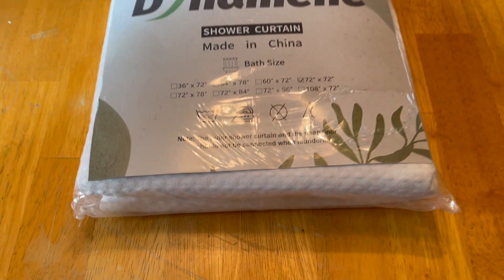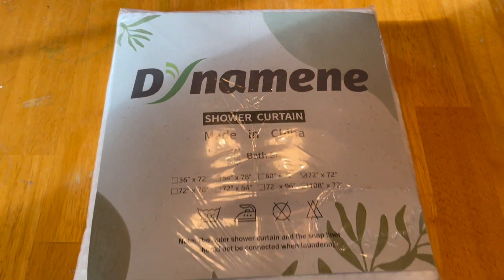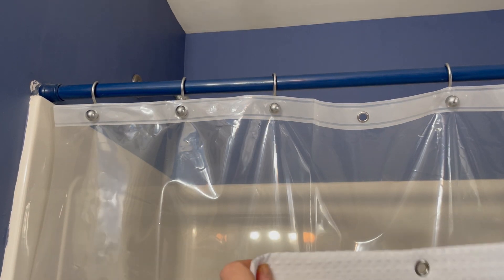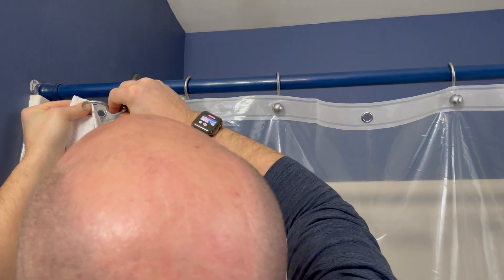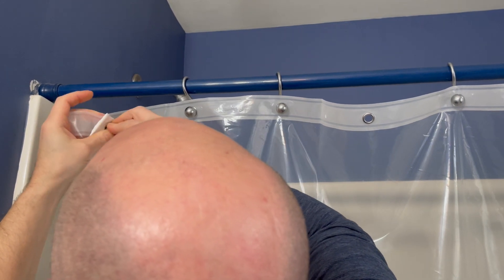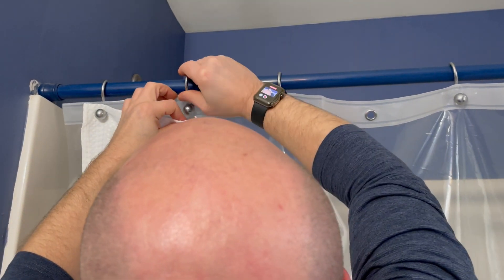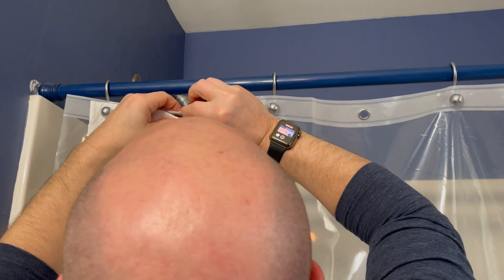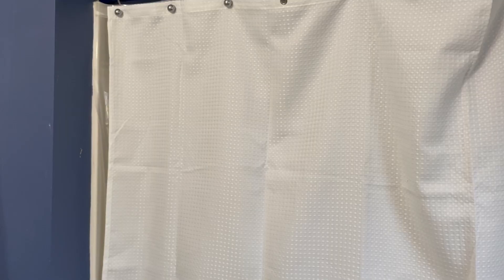Dynamene White Fabric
Dynamene White Fabric Shower Curtain, Waffle Weave Textured Cloth Shower Curtains for Bathroom, Modern Hotel Luxury Shower Curtain Set, Wrinkle Free, Thin Version, 1 Pack, 72x72, White

Brand Dynamene
Color White - 120 Gsm
Material Fabric
Product Dimensions 72"L x 72"W
Opacity Light-filtering
🚿【Modern Waffle Shower Curtain Set with 12 rust-resistant grommets】72W * 72H inch; 120GSM (Gram Per Square Meter); Package includes 1 White Waffle Shower Curtain Set,12 rust-resistant grommets that fit most standard shower hooks or rings.
🚿【Soft "Cotton" Fabric Shower Curtain Set】Made from expertly chosen and tested Waffle Weaved Polyester Fabric, touches like a cotton feel. Classic waffle weave pattern adds elegance to your bathroom.
🚿【Hotel Luxury Spa Grade】"Three-proof" fabric, lotus leaf water-repellent, oil-repellent, and stain-repellent. Environmentally friendly and no smell. Light filtering and not see through, which can be enough to protect your privacy.
🚿【Elegant & Neutral Style】This waffle shower curtain will complement any bathroom - use at home, apartment, condo, hotel, camper, RV, dorm, school shower, college dorm room, athletic club, gym and everywhere else you need a reliable shower curtain. Cloth fabric, machine washable and easy care.
🚿【Customer Services】We are industry and trade integration, dedicating to offer stylish, quality products for our customers. If your item arrives damaged in any way, we will send you a replacement.